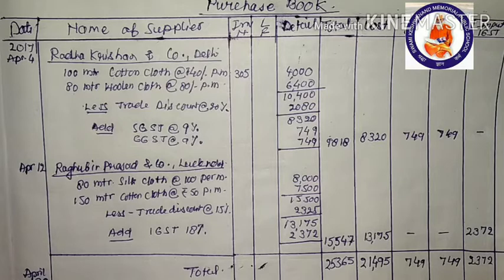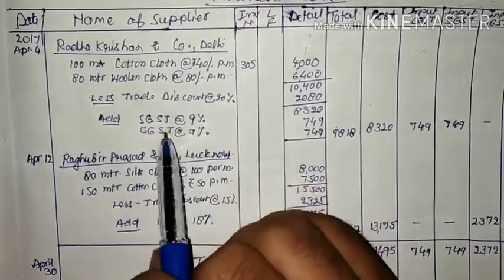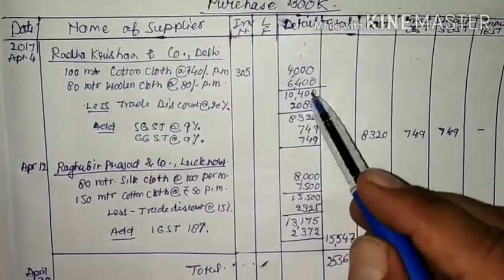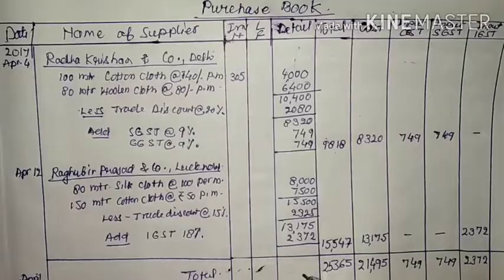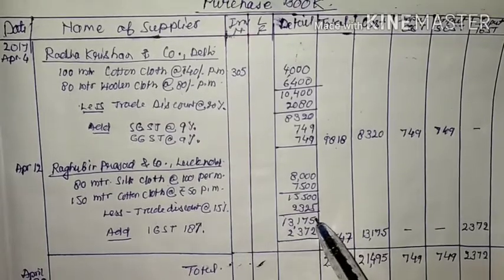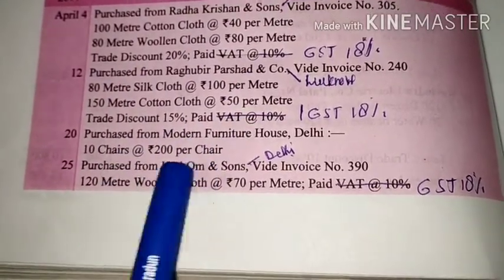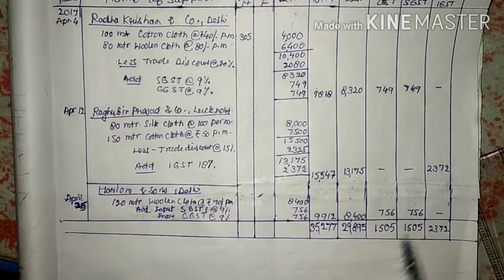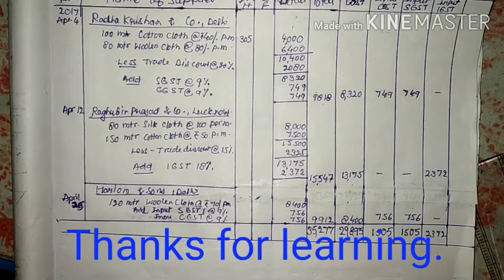Accounting, Class -XI, Purchase Book, Part-3,